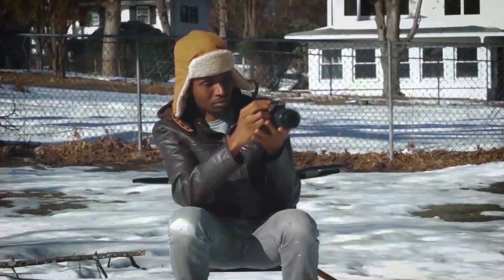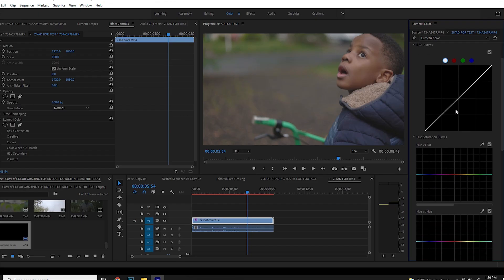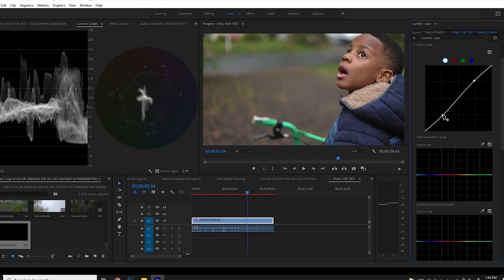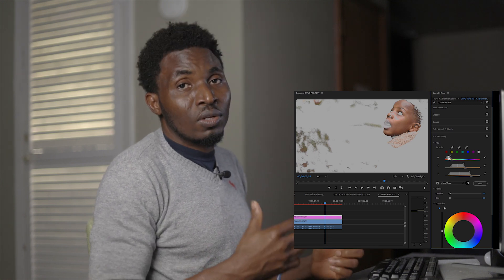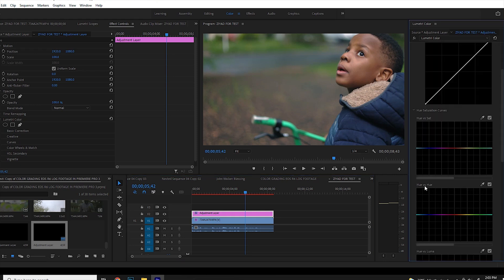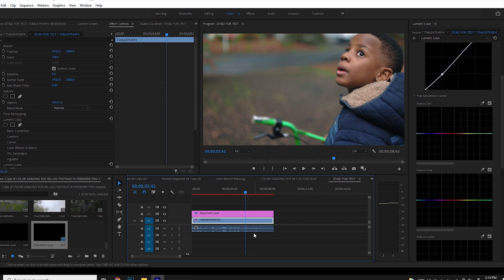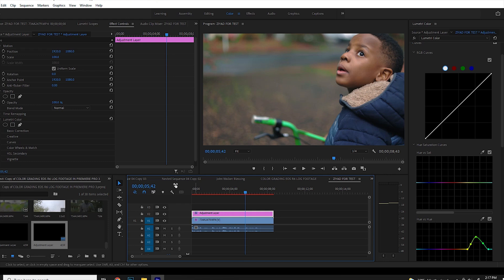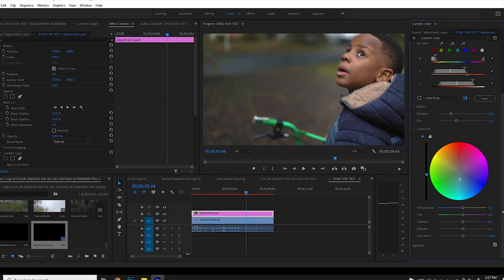Color Grading EOS R6 Log in Premiere Pro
I have been exploring the new eos r6 footage. Dealing with 10bit  imaging, from that piece of equipment, I just couldn't wait to see how color grading the log footage would do.

This is also not just about the Eos r6 log footage alone. I also took some time to share how I color grade in adobe premiere pro and made it very beginners' friendly.

What's your favorite camera when it comes to shooting in the log?

b u s i n e s s  i n q u a i r i e s